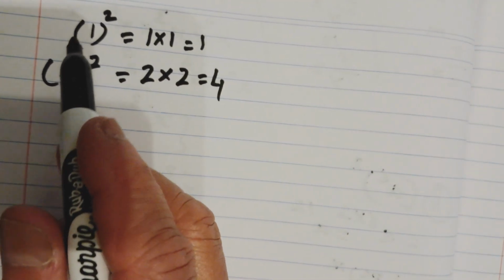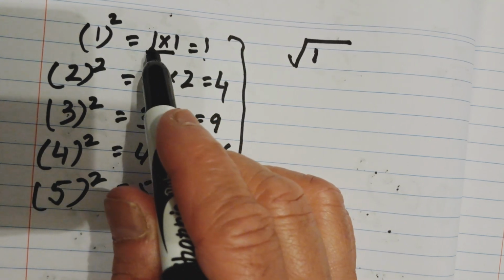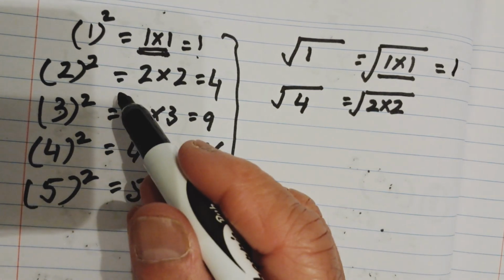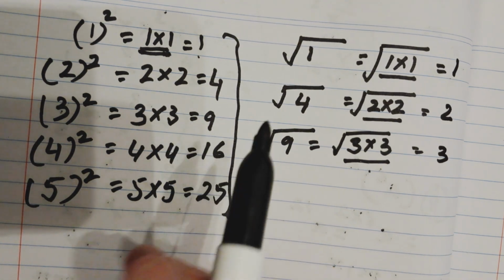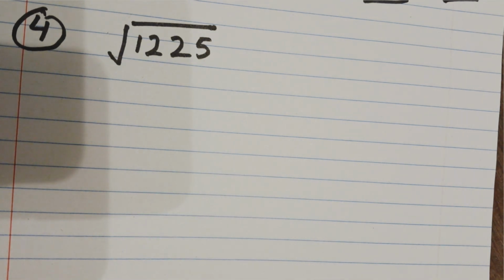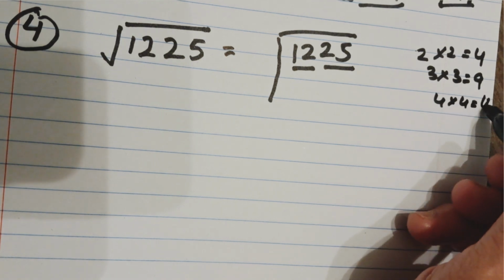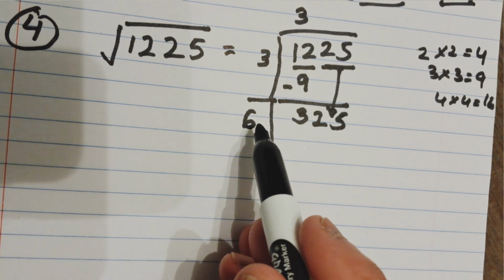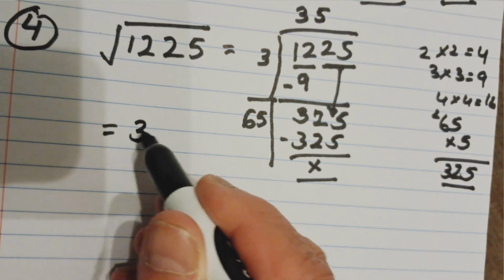Maths and g.k:How to find Squareroot by division method /Basic math.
Finding Squareroot by simple division method